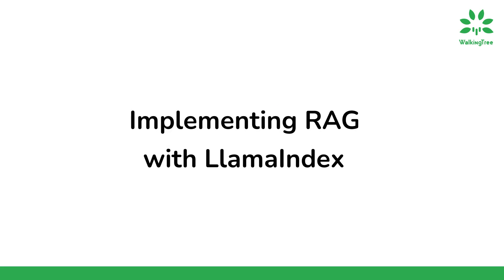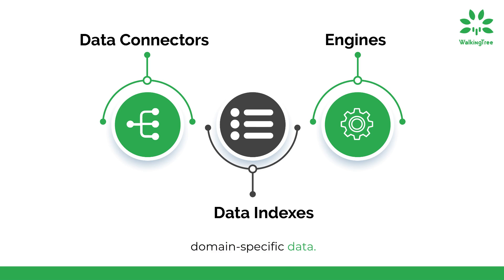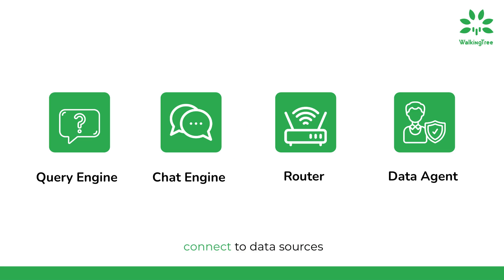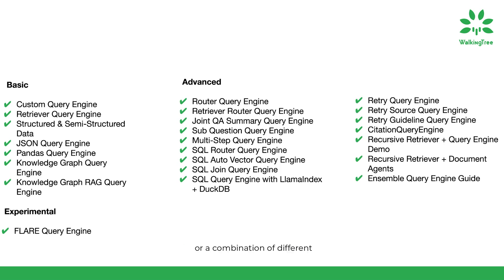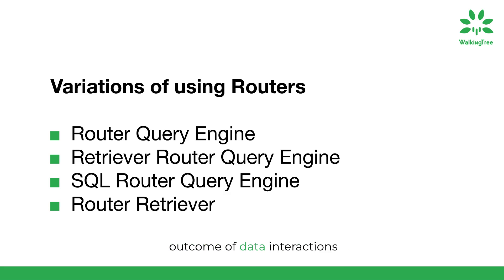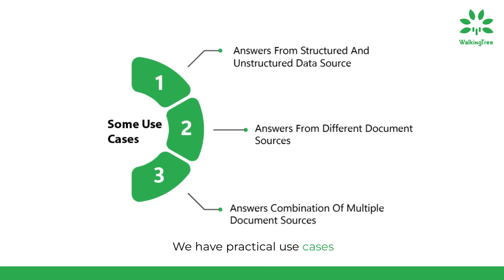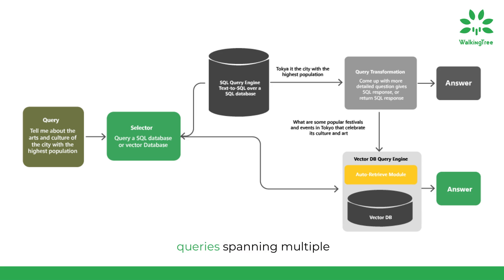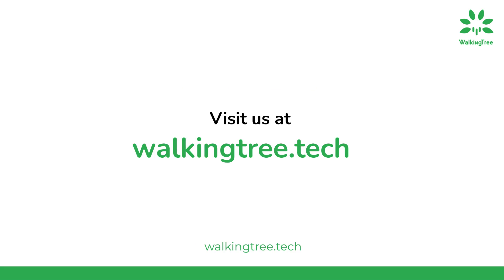Implementing RAG with LlamaIndex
Welcome to an exciting journey into the world of cutting-edge technology! In this video, we explore the implementation of Retrieval Augmented Generation (RAG) with LlamaIndex, a game-changing framework for unleashing the full potential of Large Language Models (LLMs).

Discover how LlamaIndex streamlines the process of ingesting, structuring, and accessing domain-specific data. We'll delve into the dynamic retrieval process, the role of various engines, and the power of the Query Engine, Chat Engine, Router, and Data Agent.

Uncover how RAG with LlamaIndex can revolutionize your approach to data management and knowledge retrieval.

Don't miss this opportunity to stay at the forefront of technological innovation.